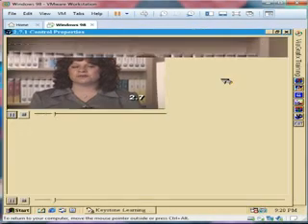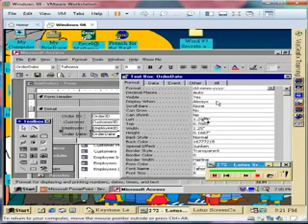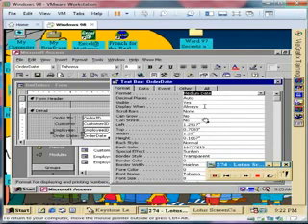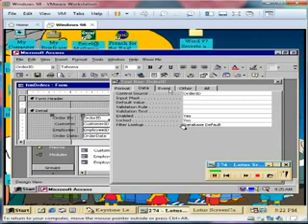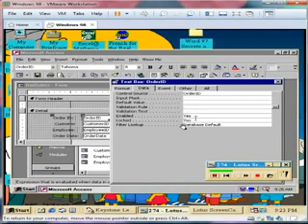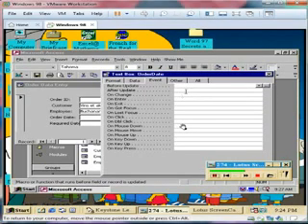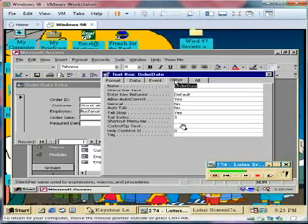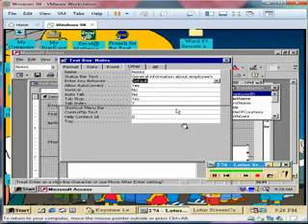Keystone Learning: Access 2000 Developer Level 2 - Chapter 2, Section 4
Keystone Learning: Access 2000 Developer Level 2
Section 4: Control Properties and Bound, Unbound, and Calculated Controls